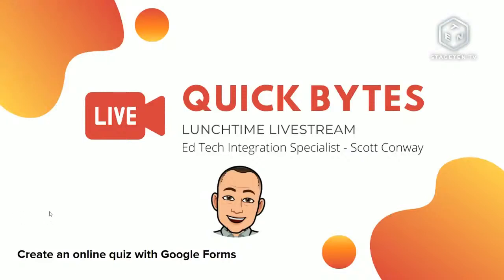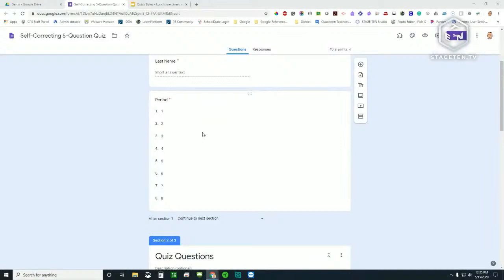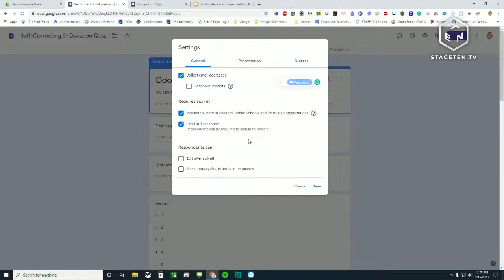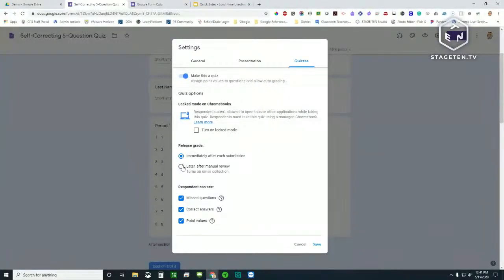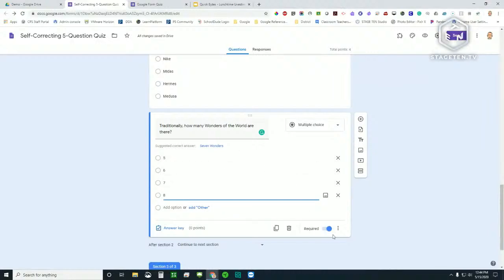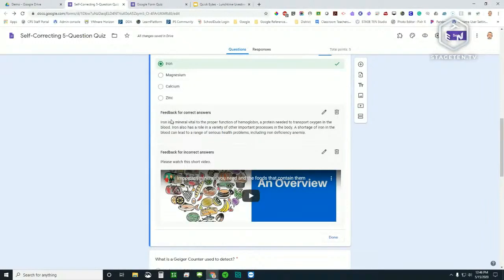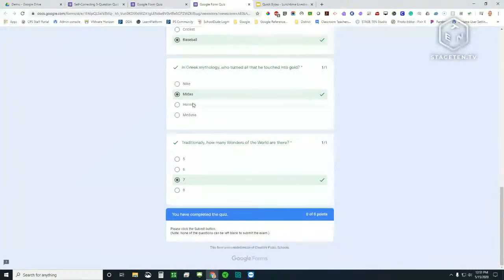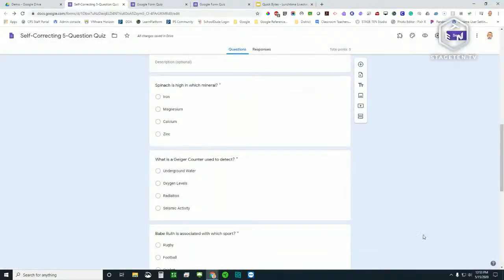Quick Bytes: Ep. 29 - Create an online quiz with Google Forms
In this session, we will demonstrate how to create an online quiz using Google Forms.  We will discuss the integration of Google Forms in Classroom as well as the options to self-grade, grade manually, or use a hybrid approach.